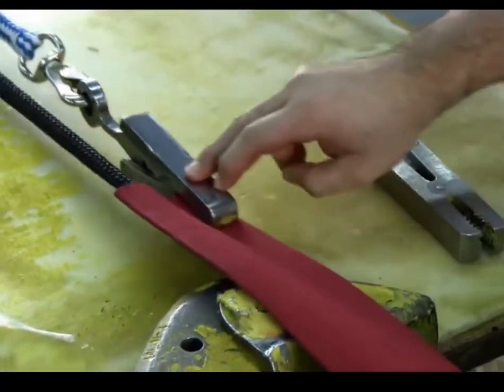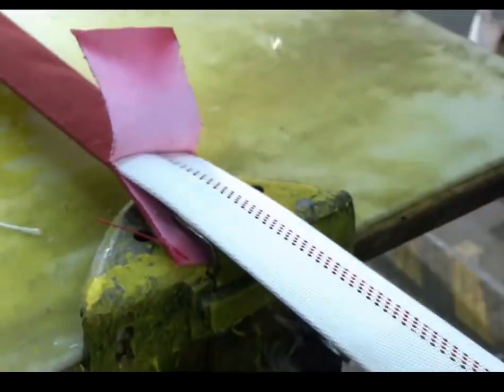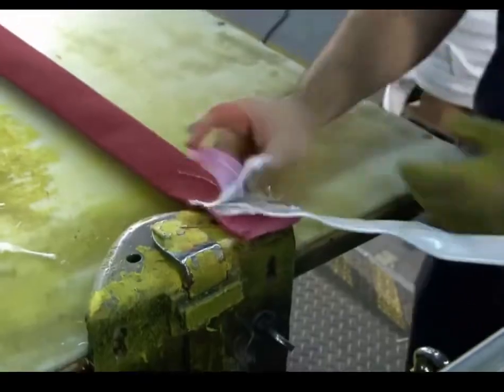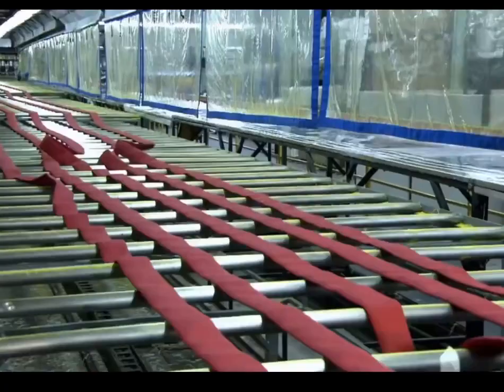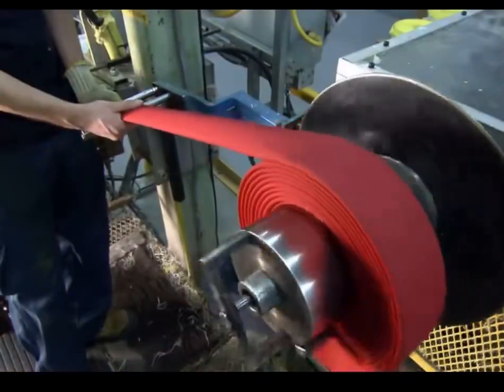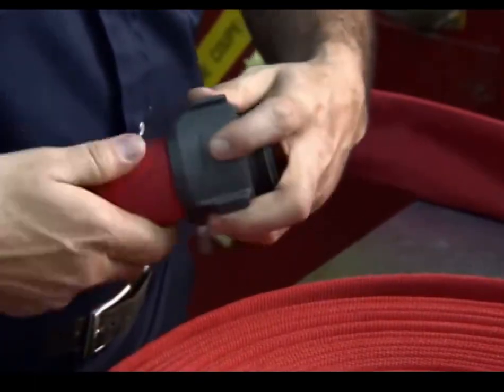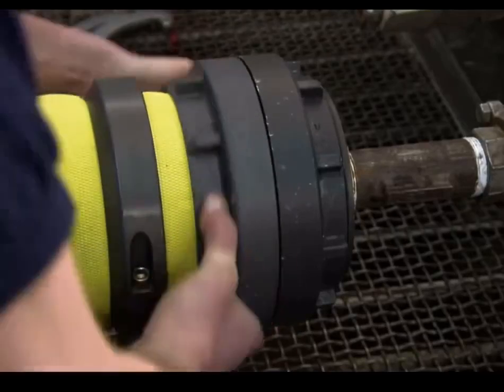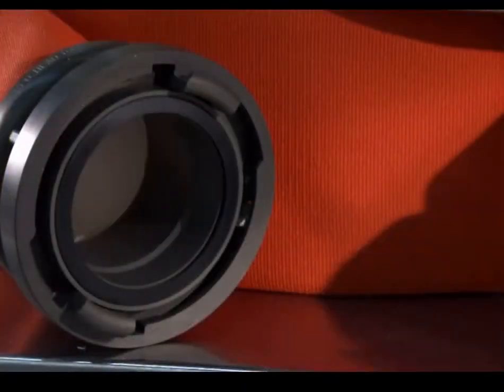CP hose(fire hose) manufacturing.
CP Hose Pipe

Controlled Percolating Hose has a unique construction to ensure continuous oozing of water all around the jacket in a controlled manner without compromising the pressure loss. These hoses are used when the hoses are needed to pass through places where there is high radiant heat.